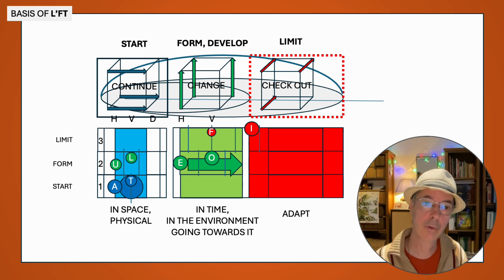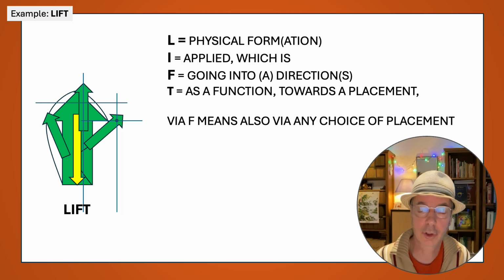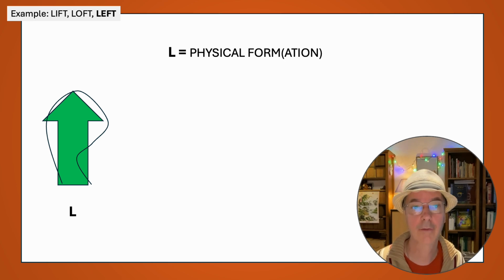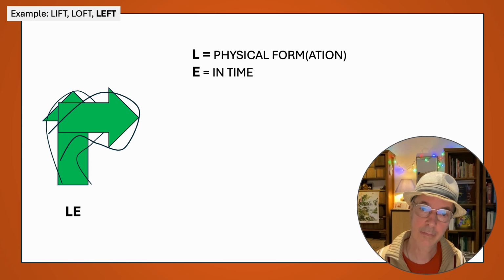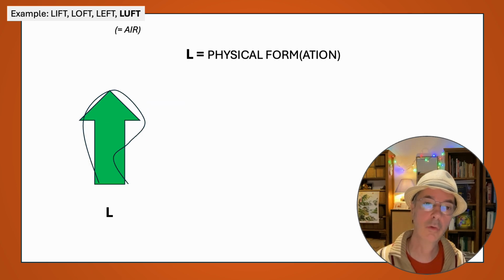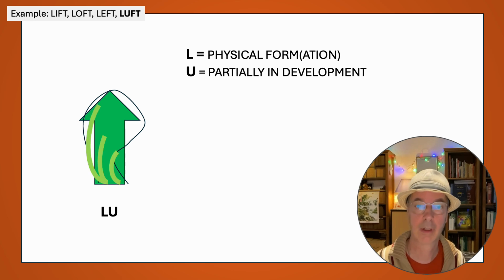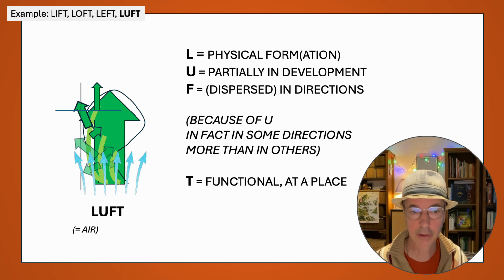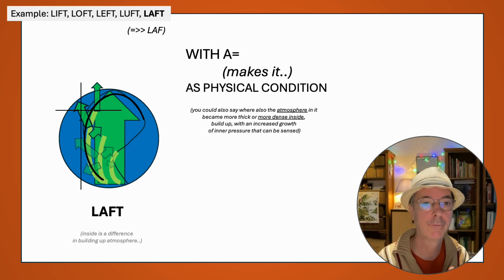Sound-In-Form representations of LIFT, LOFT, LEFT, LUFT and LAFT.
Experience and understand how only a vowel difference can change our orientation in a word completely. Every letter has its rightful place in orientation. Every combination creates a different progress and thus also tendency to form a different orientation in the word.